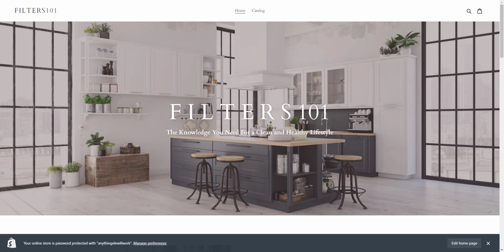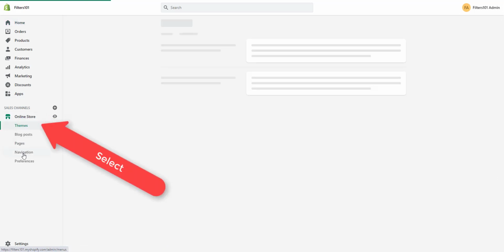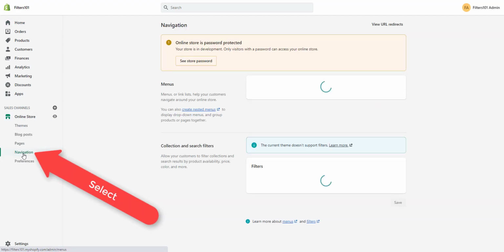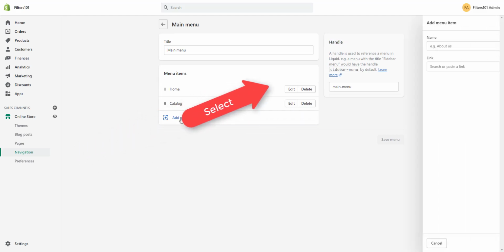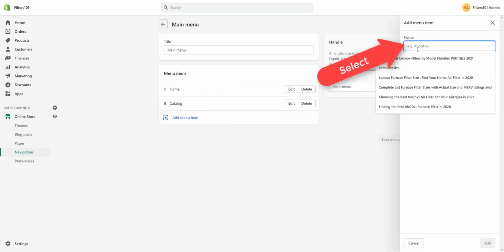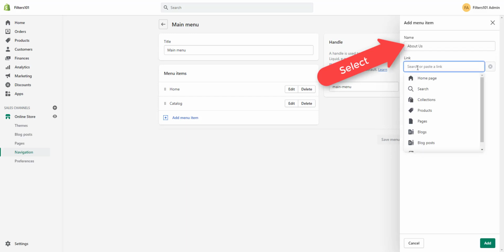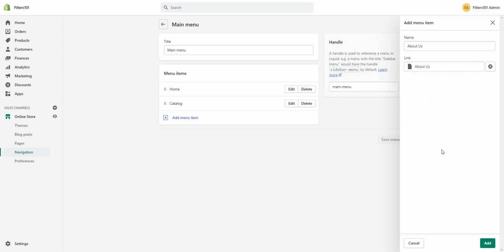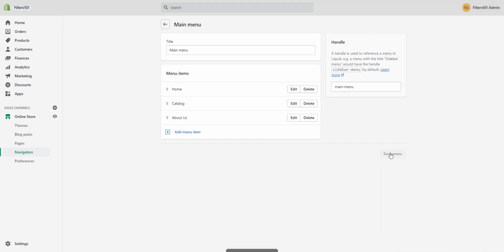How create a Shopify Navigation menu in less than a minute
Creating navigation menus for your Shopify website is easy and can be done quickly in less than a minute. This Tutorial shows you how to make navigation menus to a page, product, collection, or blog post on Shopify.